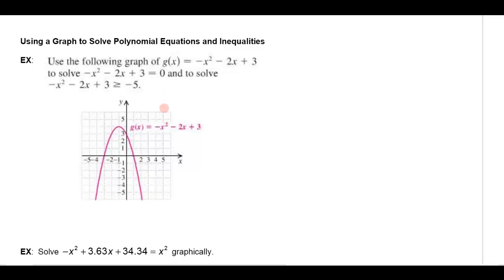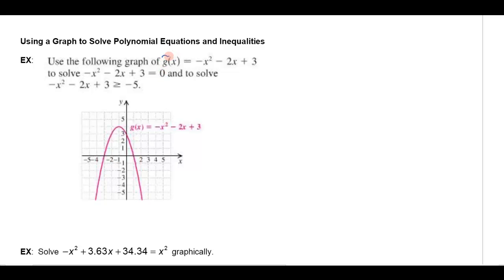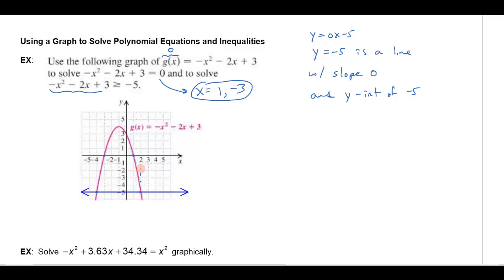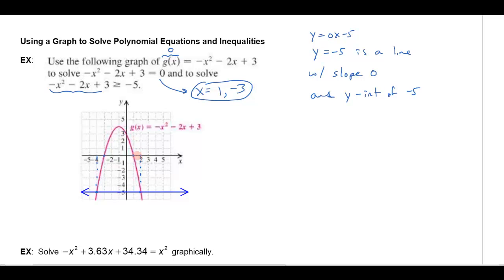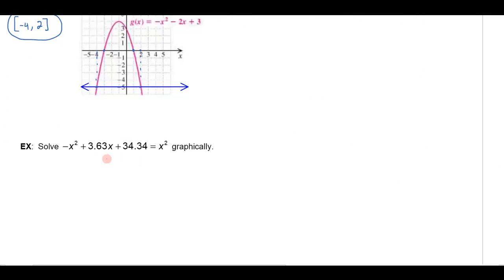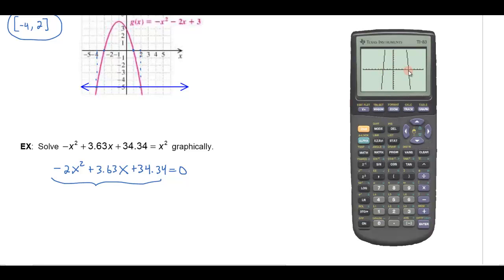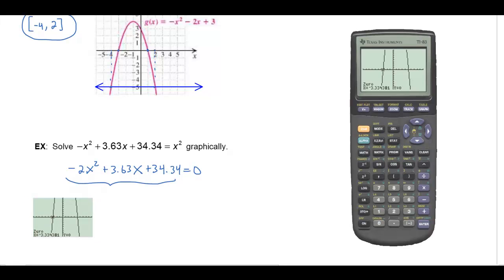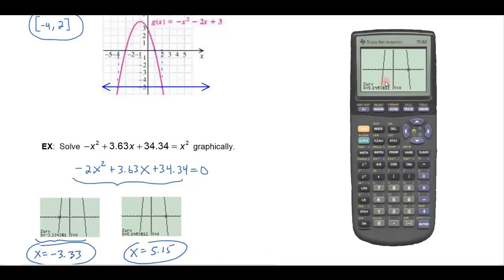Using a Graph to Solve Polynomial Equations and Inequalities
How to use a graph to quickly solve a polynomial equation or inequality.  Also how to use a graphing calculator to solve a polynomial equation graphically.  for a complete math course!